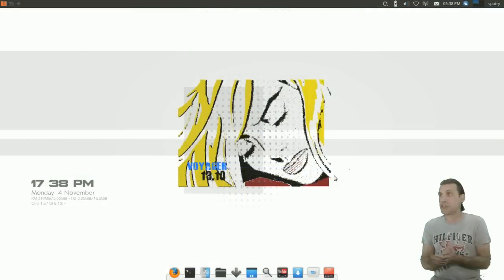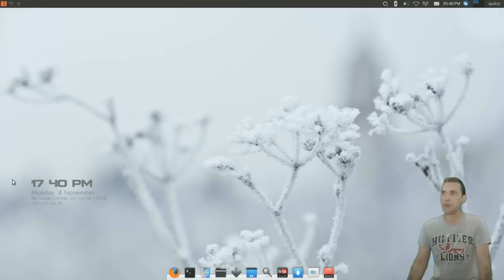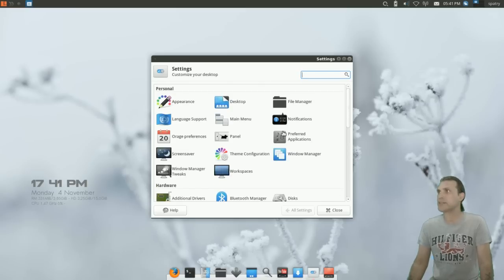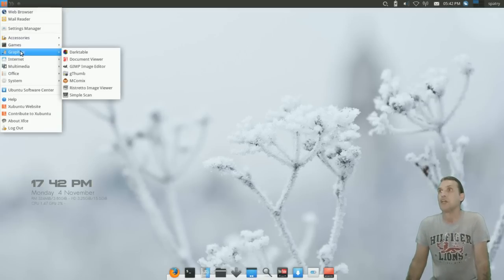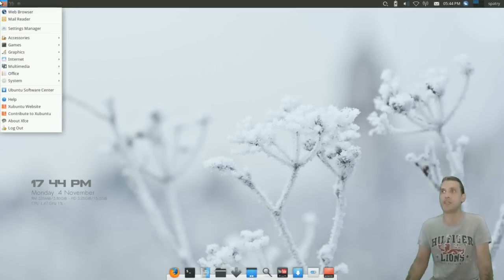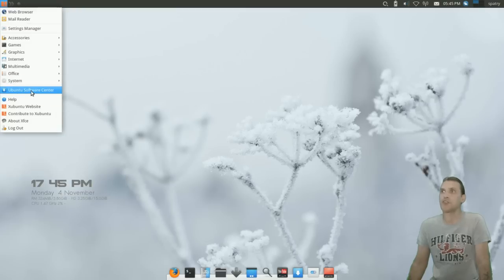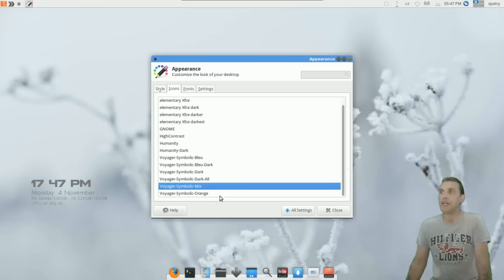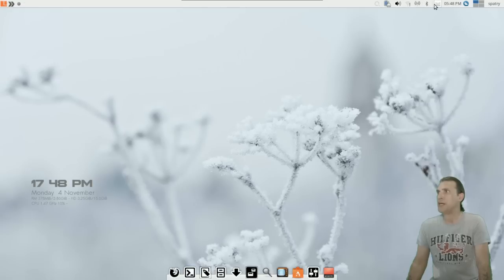Review ::: Voyager 13:10 - Beginner Friendly Linux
Voyager Live is an Xubuntu-based distribution and live DVD showcasing the Xfce desktop environment. Its features include Plank dock, Conky (a program which displays useful information on the desktop), and over 300 photographs and animations that can be used as desktop backgrounds. Use Chromium to translate, Website is in French.